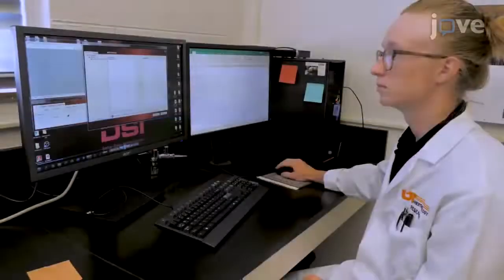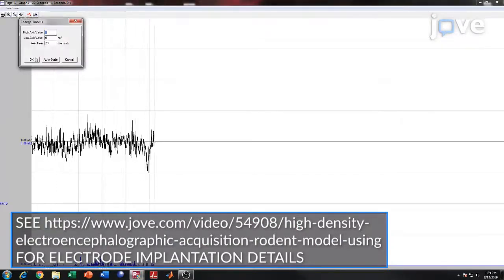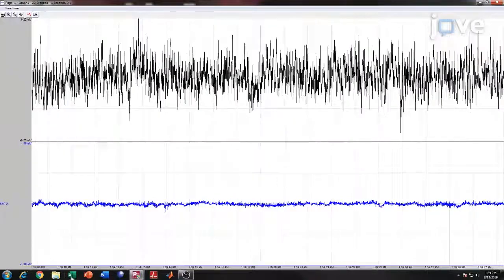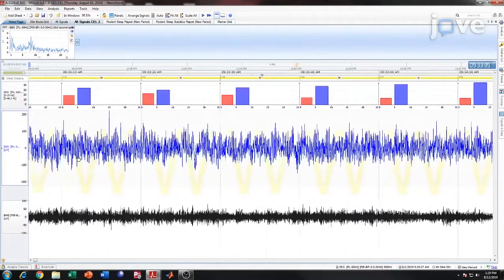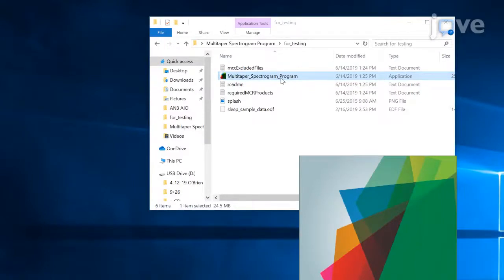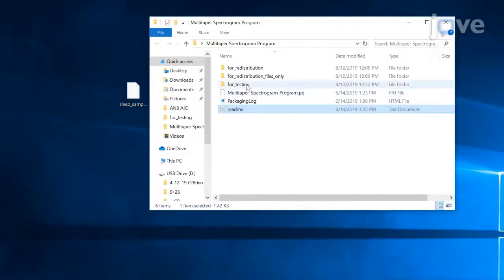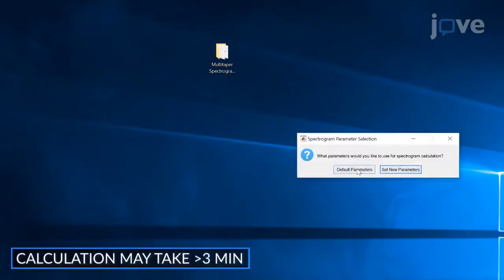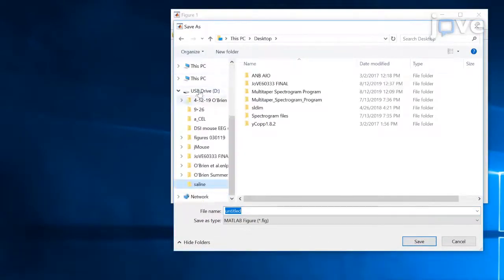Computer Based Spectrogram Program for EEG data | Protocol Preview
Computer-based Multitaper Spectrogram Program for Electroencephalographic Data -  a 2 minute Preview of the Experimental Protocol

Christopher  B. O'Brien, Helen  A. Baghdoyan, Ralph Lydic
University of Tennessee, Department of Psychology; University of Tennessee, Department of Anesthesiology; Oak Ridge National Laboratory,;

This protocol provides an open source, compiled MATLAB program that generates multitaper spectrograms for electroencephalographic data.